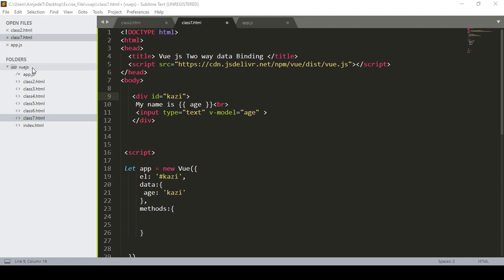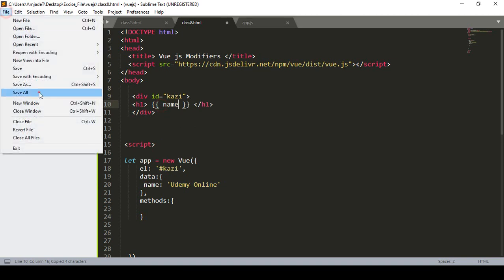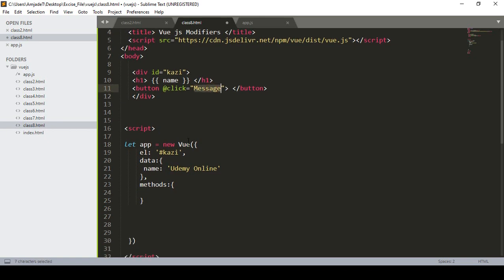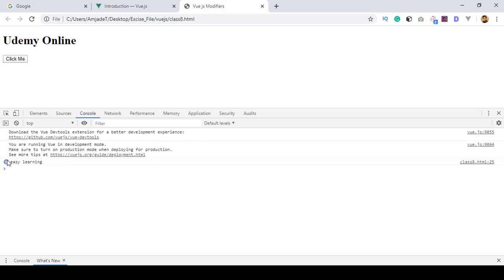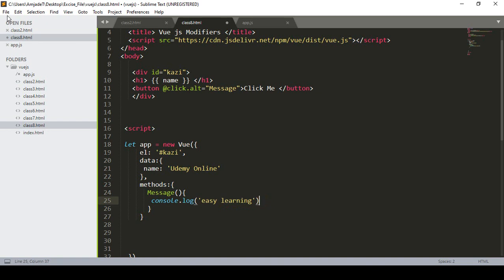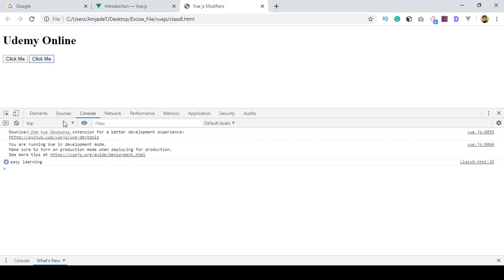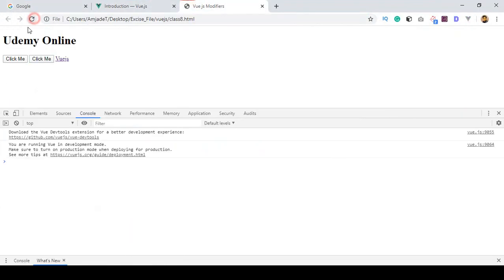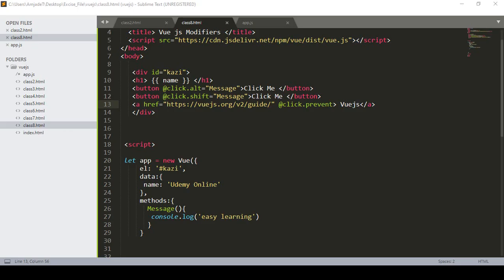#9 VueJs Modifiers | Vue JS Tutorial